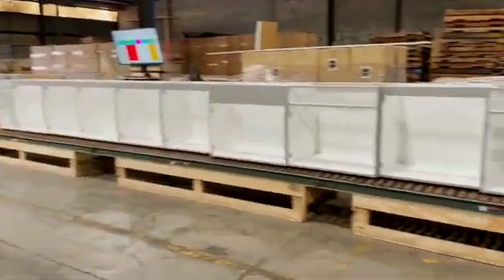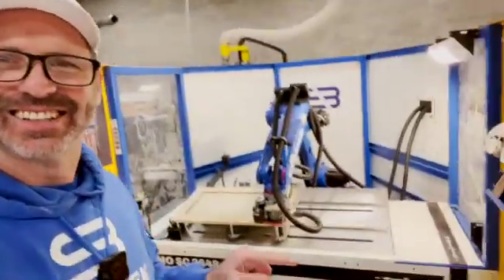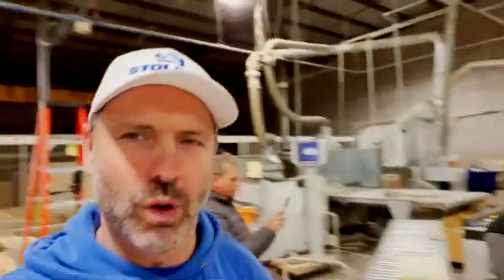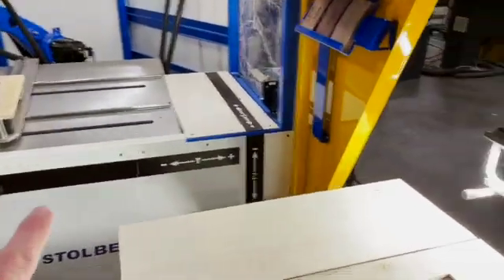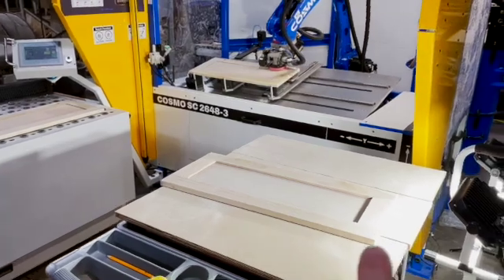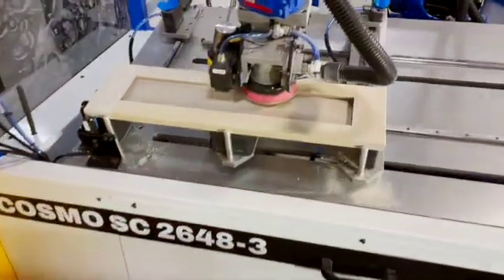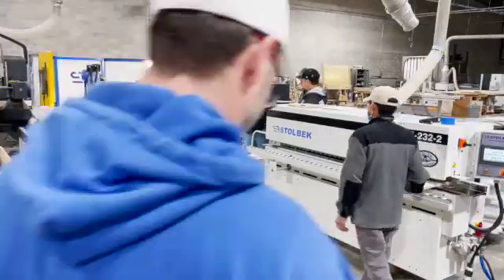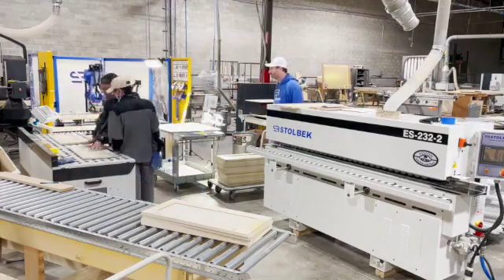Robotic sanding with the Lean manufacturing principle of Single piece flow. Cosmo the sanding robot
A power house combo Cosmo and the ultimate edge sander.  Totally eliminates the need for any palm sanding at speed and quality you have never seen.